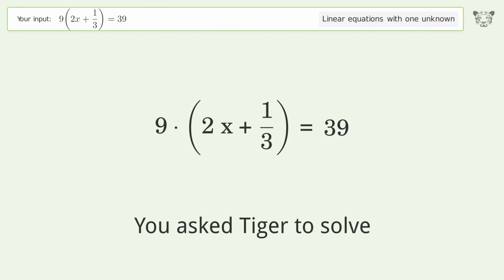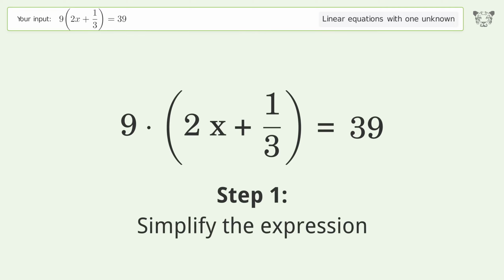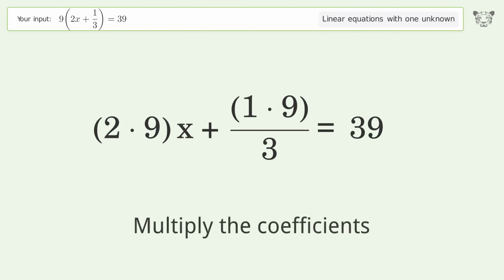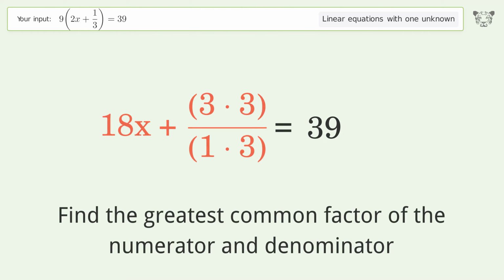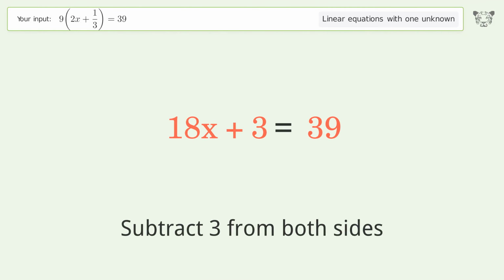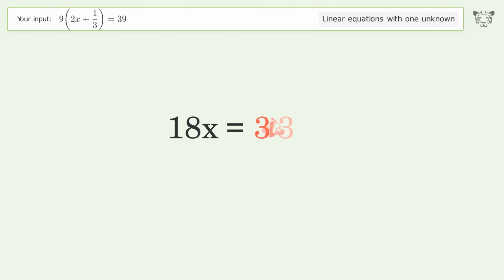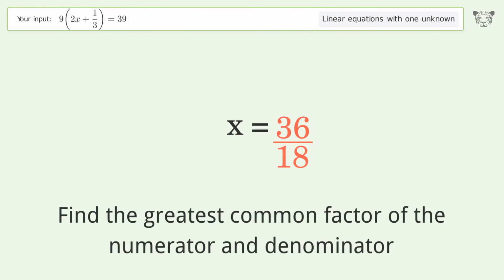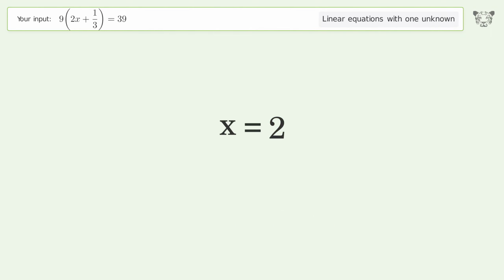Linear equation with one unknown: Solve 9(2x+1/3)=39 step-by-step solution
for a step-by-step and more tips and tricks for dealing with linear equations with one unknown.